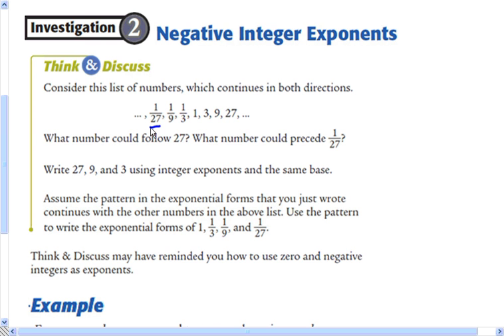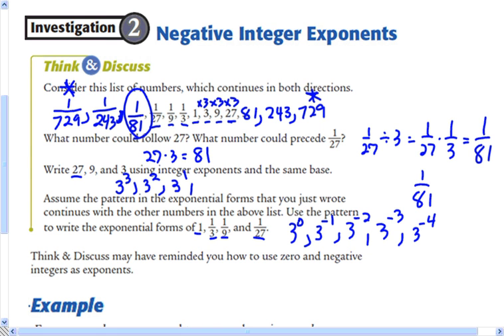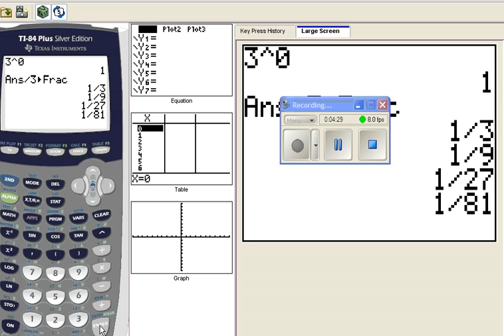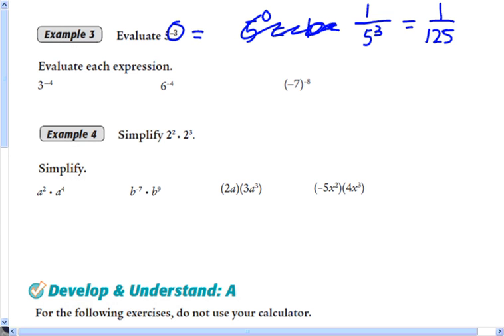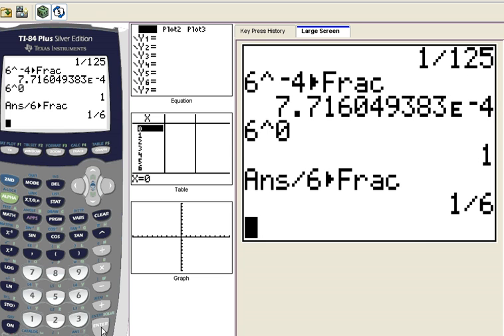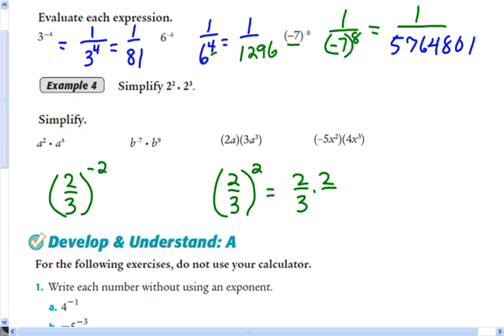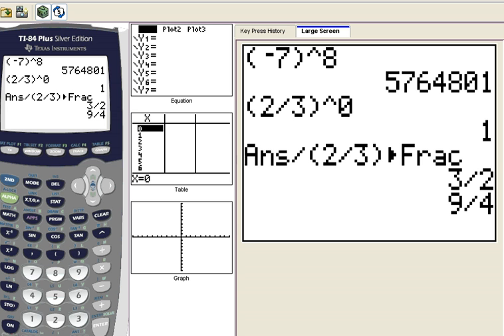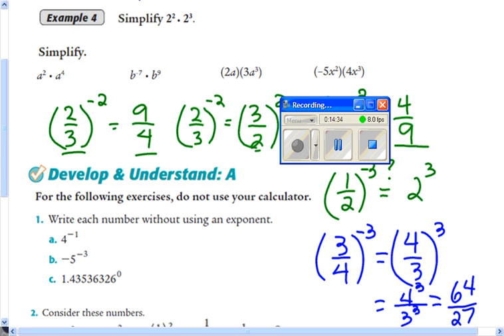Lesson 4 1 2 Negative Exponents